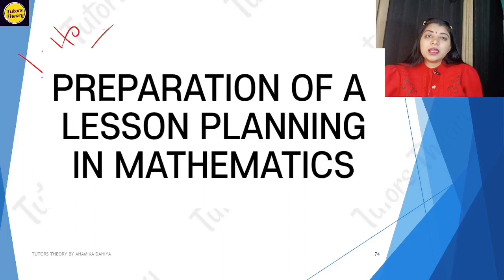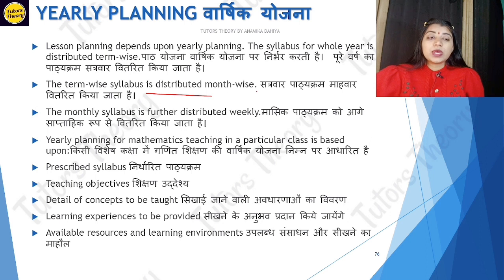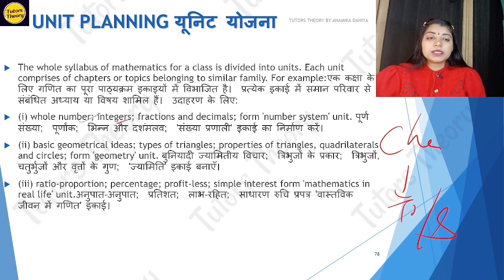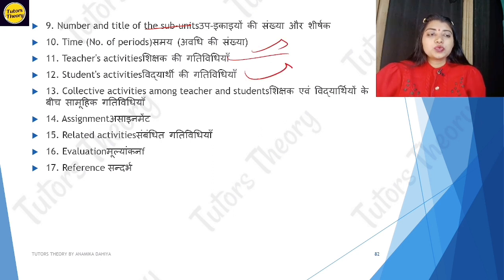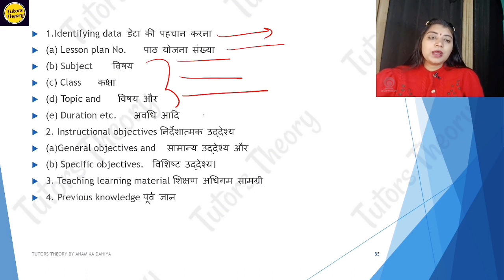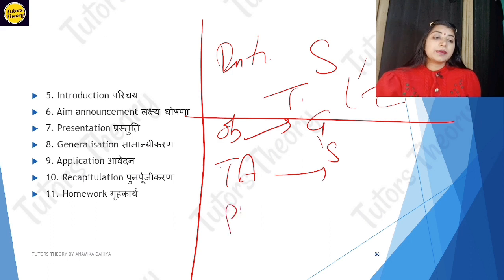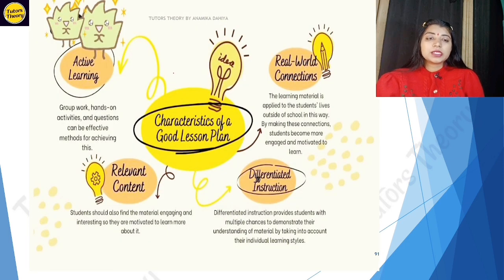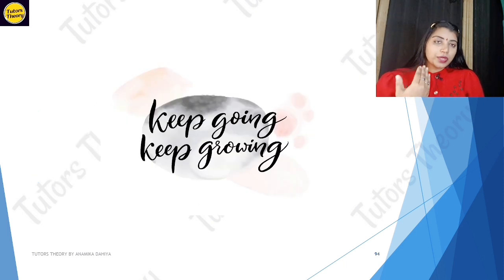5.2 Preparation Of A Lesson Plan In Mathematics | D.El.Ed 1st | Tutors Theory Anamika Dahiya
5.2 Preparation of a Lesson Plan in Mathematics

Lesson Plan

Need of Lesson Plan

Importance of Lesson Plan

Steps to Prepare a Lesson Plan

Format of Lesson Plan

Sample of Lesson Plans